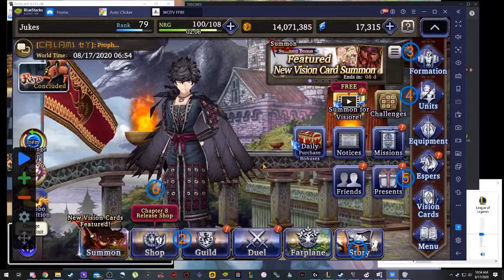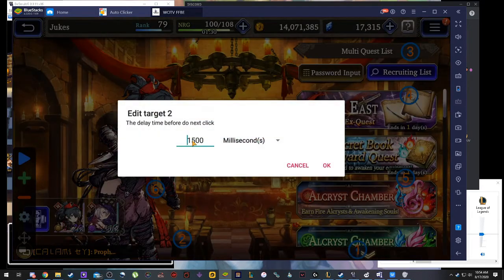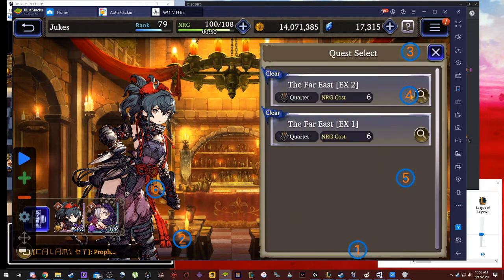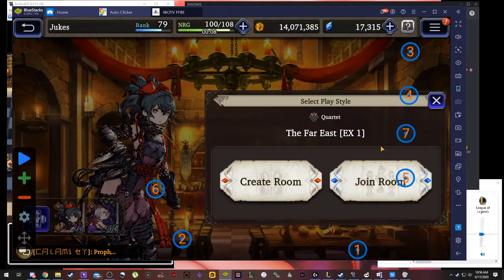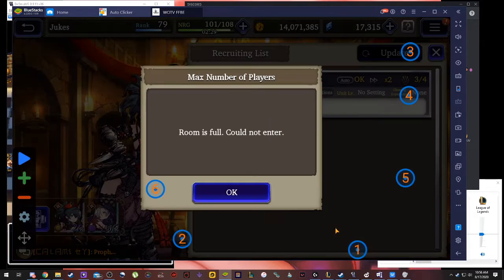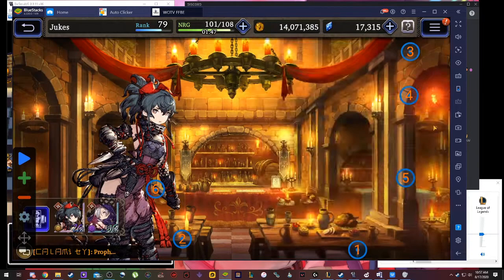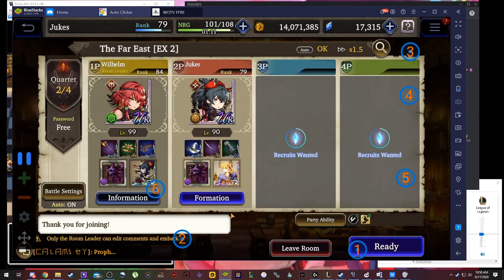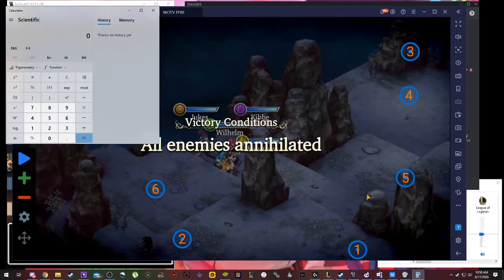FFBE WOTV LAZIEST // BEST AUTO CLICKER.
The first target will be on embark, set to 1500ms.
The second target will be on friend cancel, set to 1500ms.
The third target will be on refresh, currently set to 600ms.
The fourth target will be on the event you wish to join. Set to 600ms. The fourth target will also select the quest it’s hovered on.
In the event you wish to do another quest, set up another target for the quest you wish to do.
The Fifth target is responsible for clicking “Join Room” 200ms.
The Sixth Target is responsible for clicking no on a pop up after hitting refresh. 100-200ms.
Aim for 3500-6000ms for total time.  3500 may be a bit too much on the fast side, so if you’re with randoms, I recommend about 5000.

Ensure you don't have targets clicking unintended targets.  Don't accidently click on comment, the magnify glasses, different events, espers, vision cards, etc.